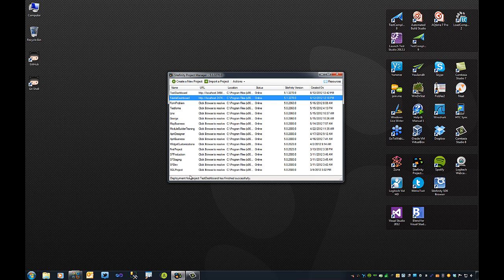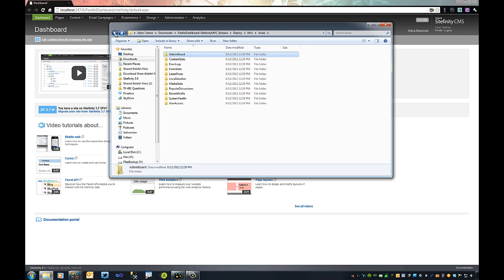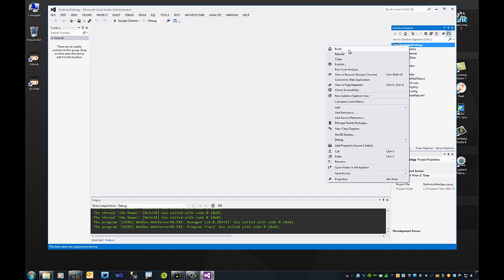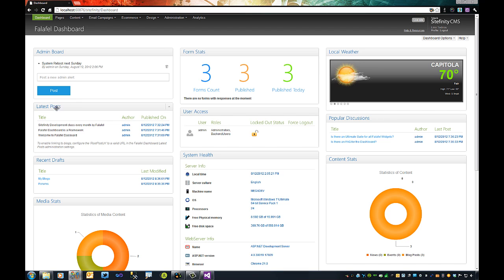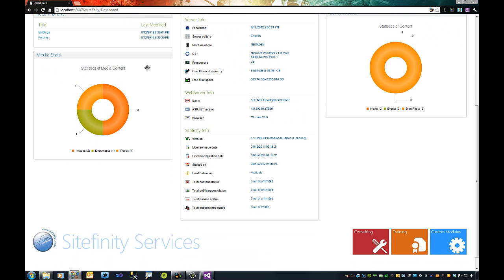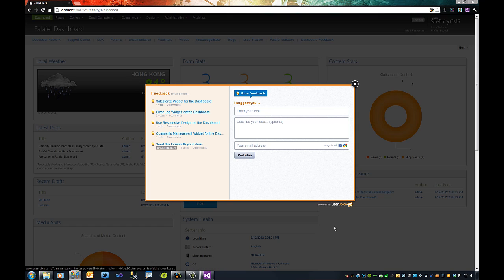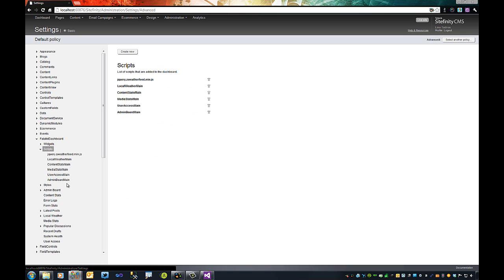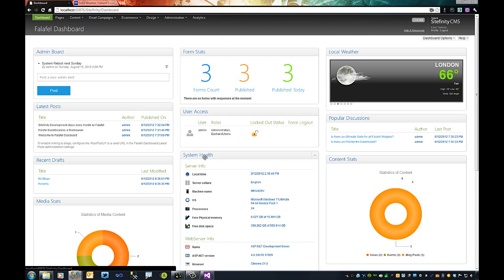Falafel Dashboard for Sitefinity MVC